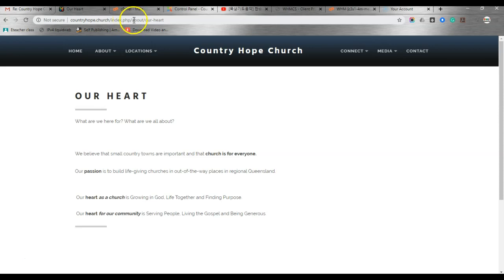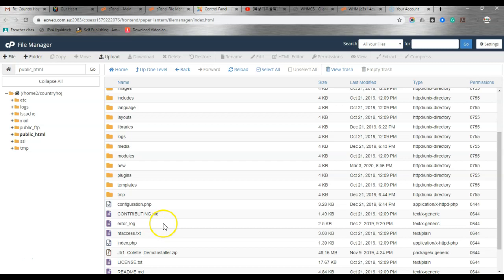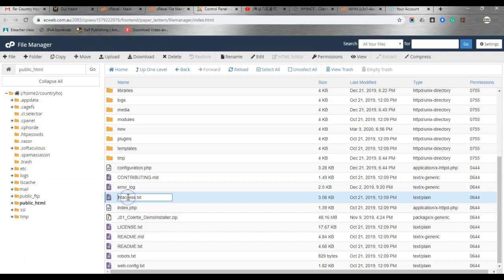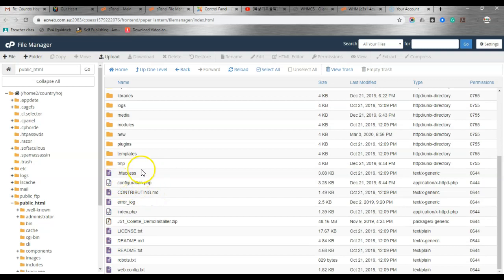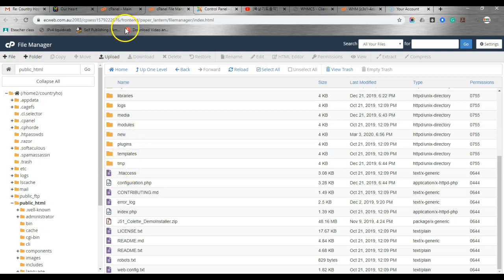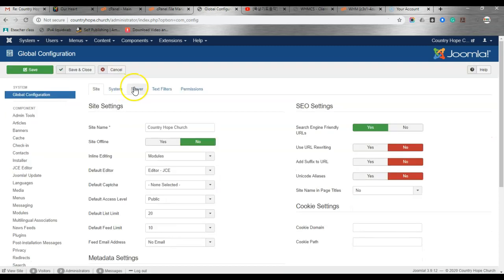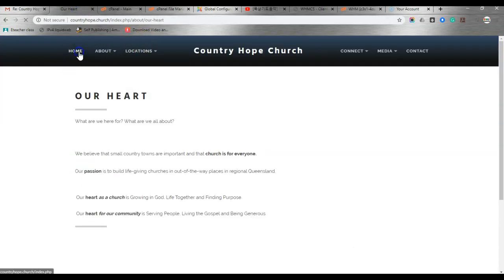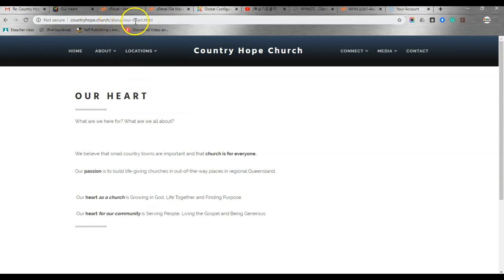How to make joomla urls search engine friendly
In this tutorial, we show you how to use joomla's built in search engine friendly urls feature by logging into your hosting and renaming the default htaccess.txt file